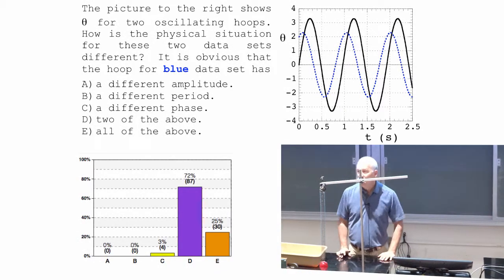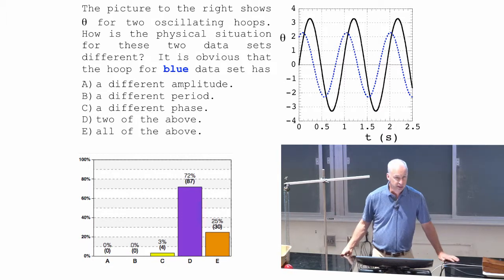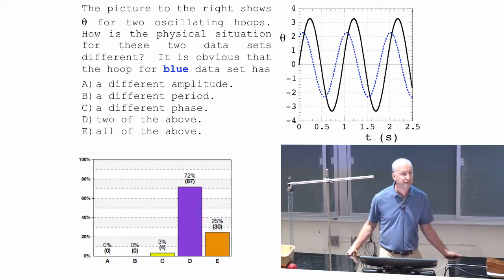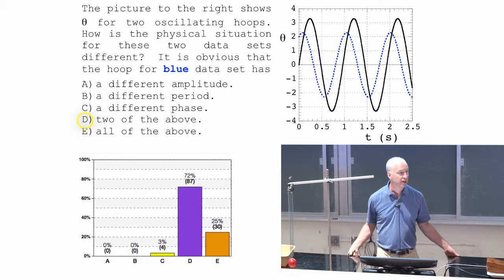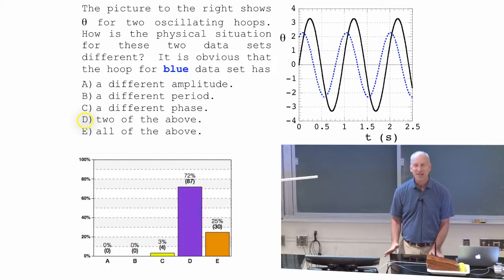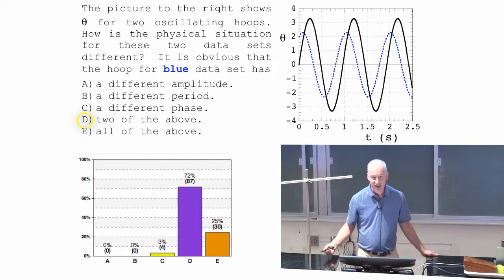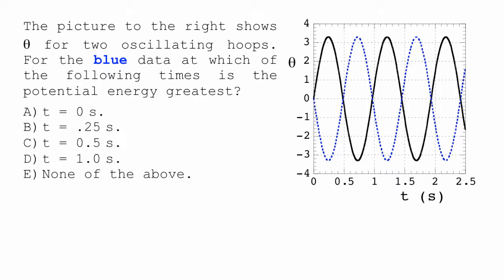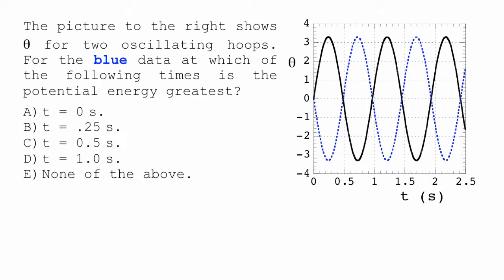Lecture 10 part 8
amplitude, period, and phase